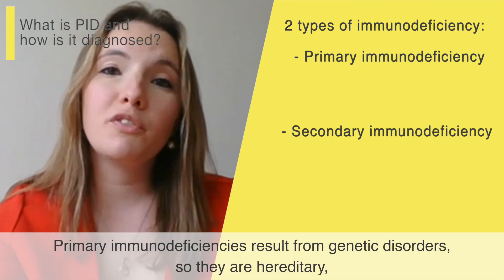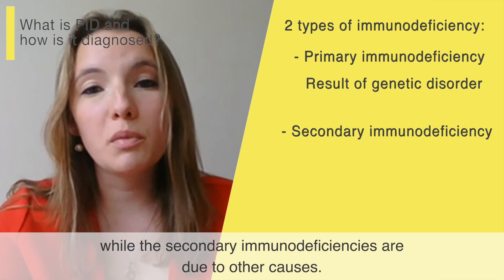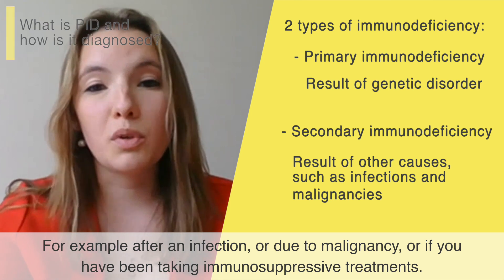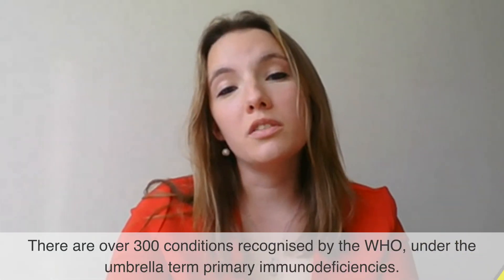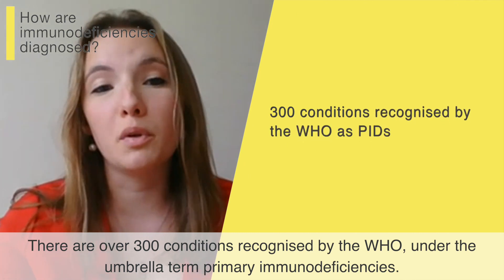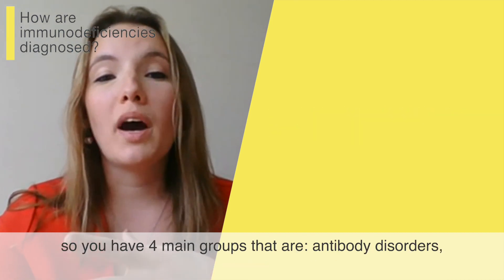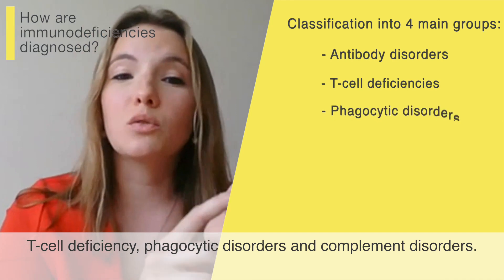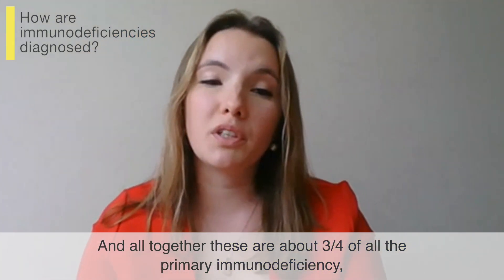What is PID and how is it Diagnosed?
What is PID and how is it Diagnosed? Aurore Lison, PhD, Medical Science Liaison explains. Primary Immunodeficiency